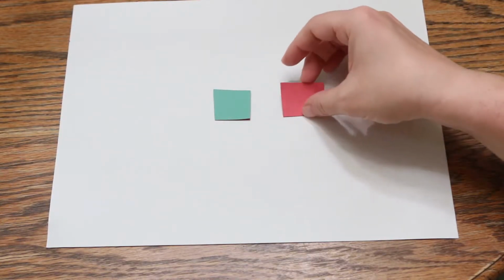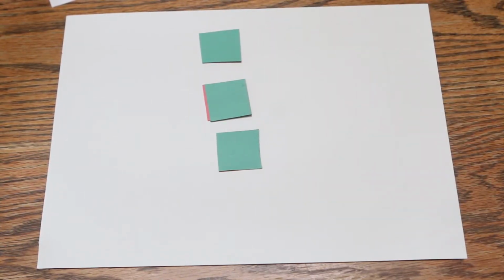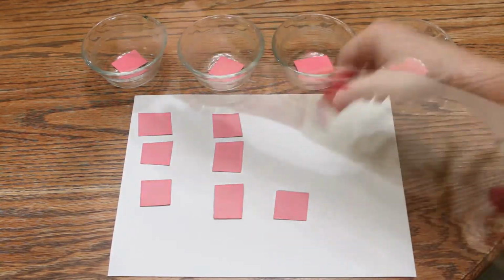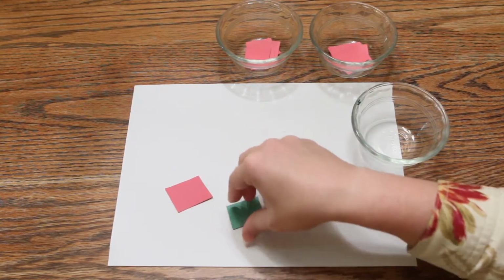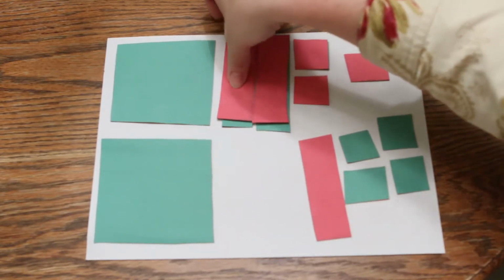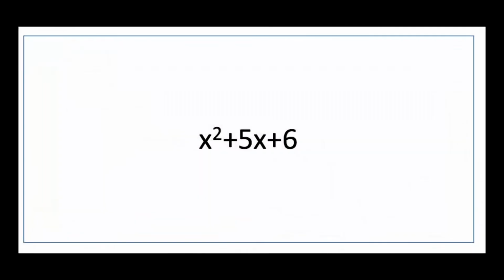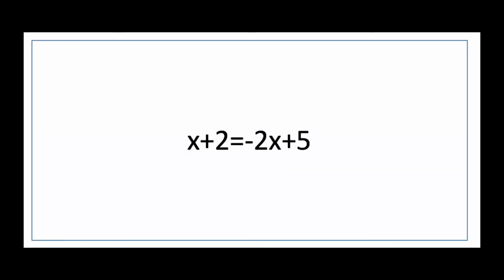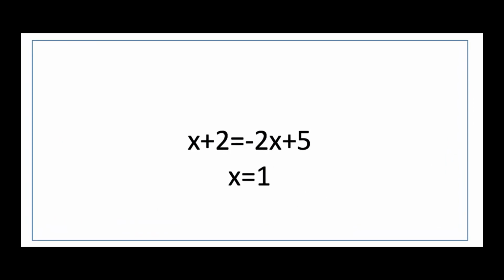Algebra Tiles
Math 576-110 project 2